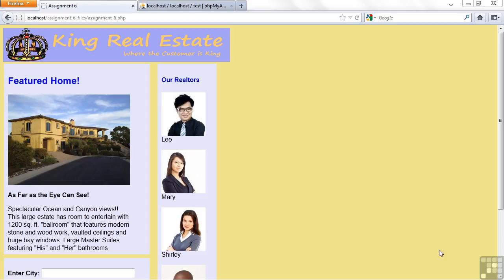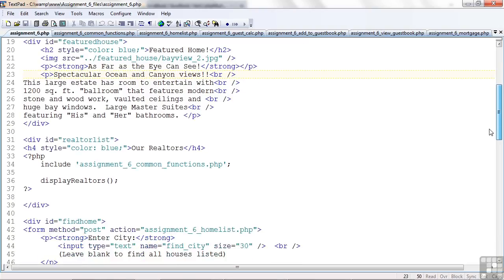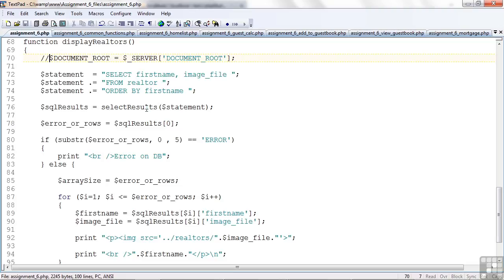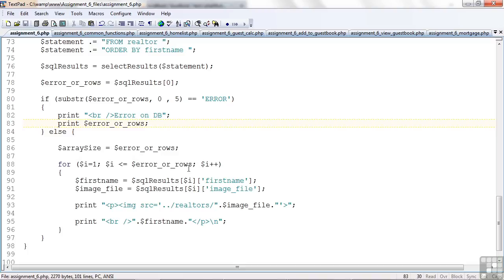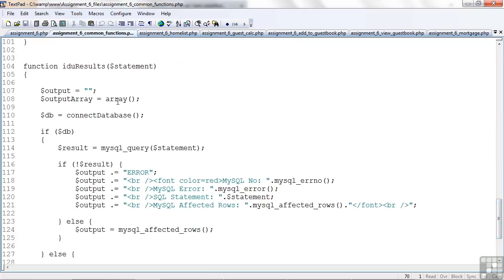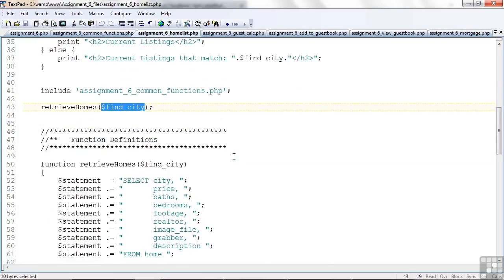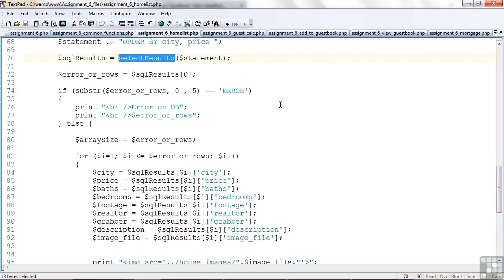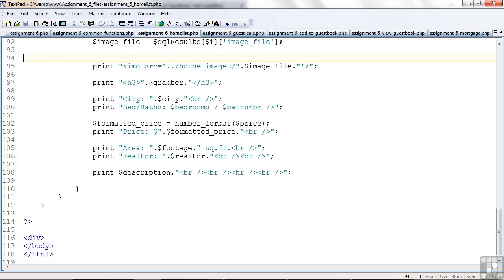0814 Assignment 6 Solution Part 1